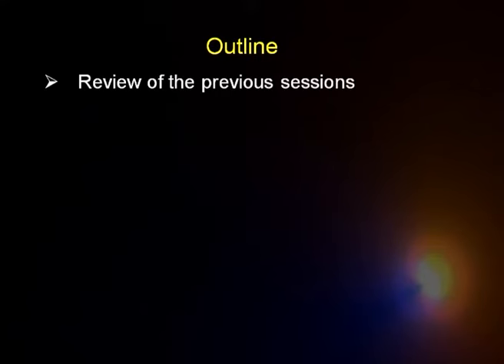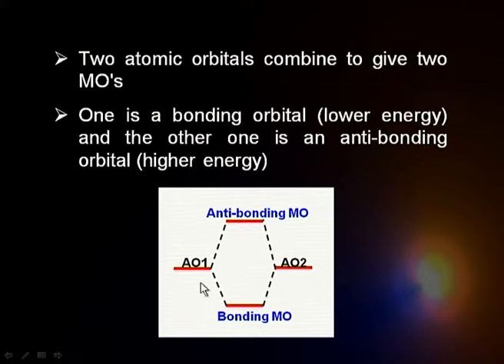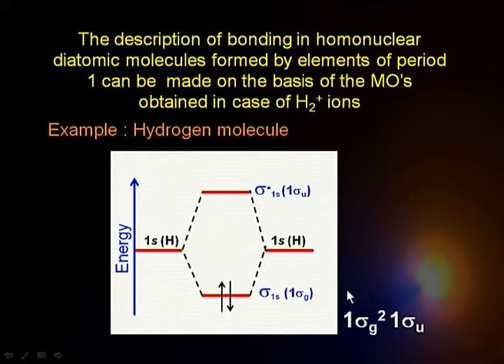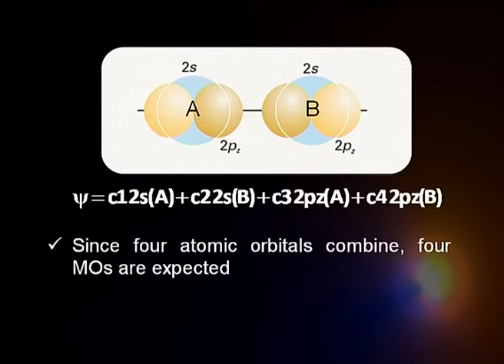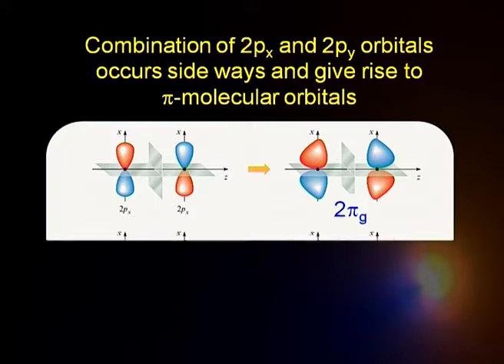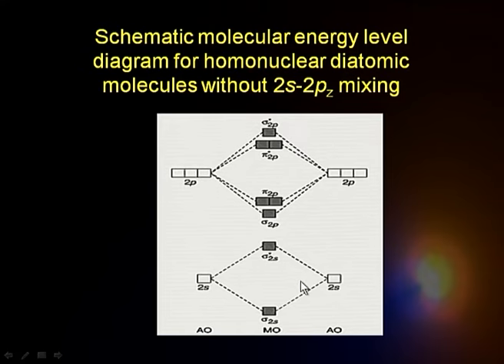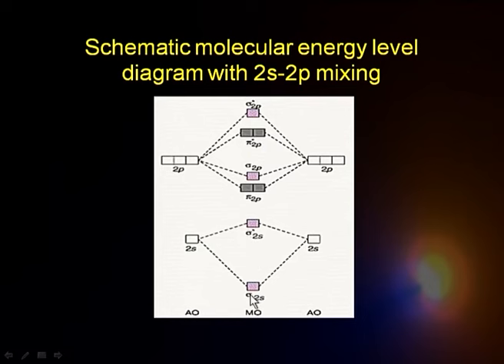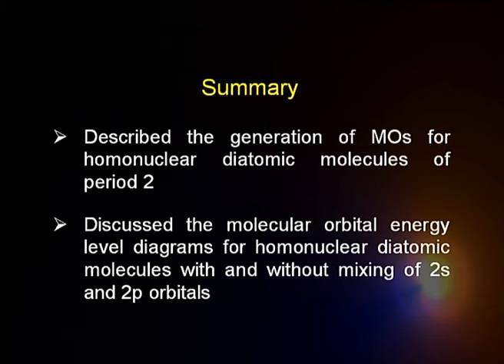ELEMENTARY QUANTUM MECHANICS-14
Subject: CHEMISTRY
Courses: PHYSICAL CHEMISTRY – III